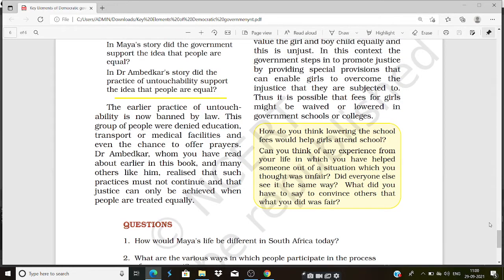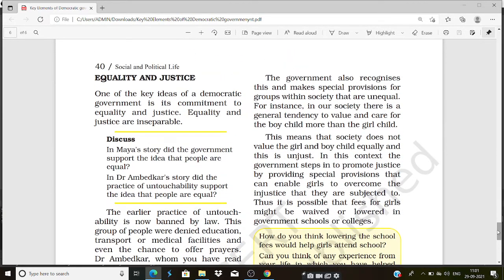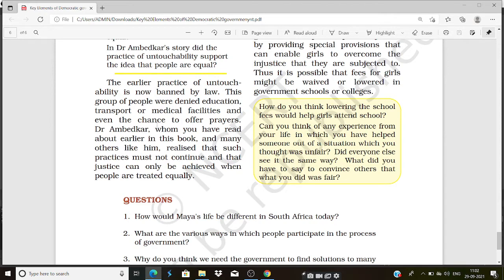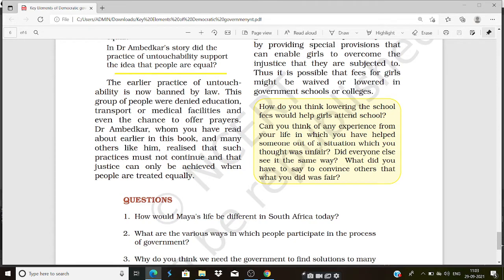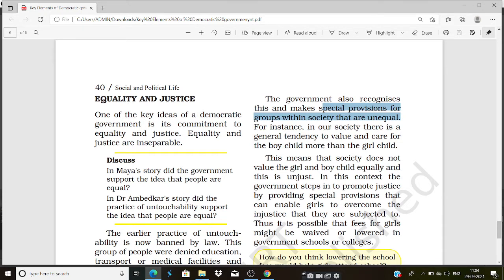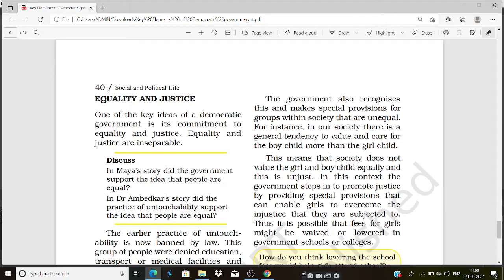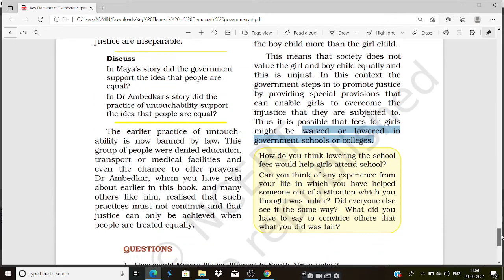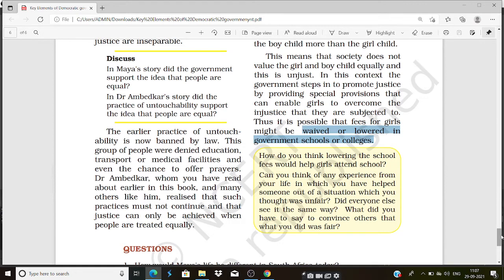Key Elements of Democratic Government Equality and Justice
Equality and justice is explained in this video